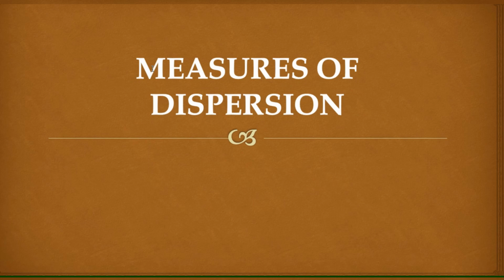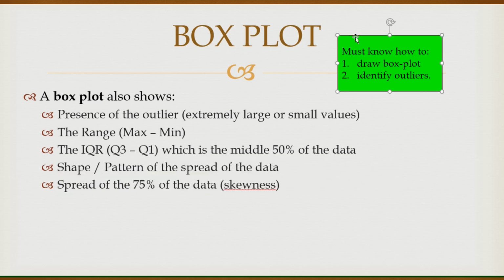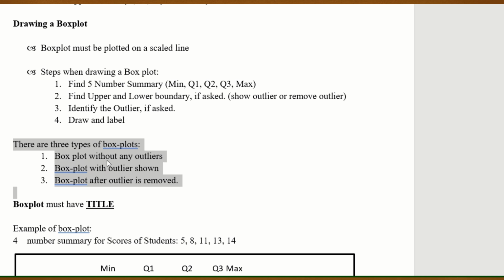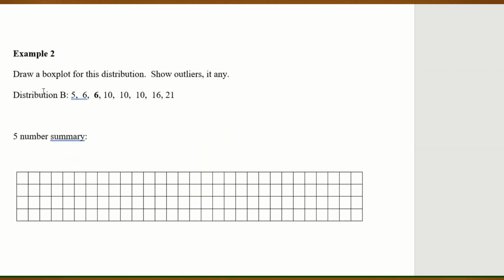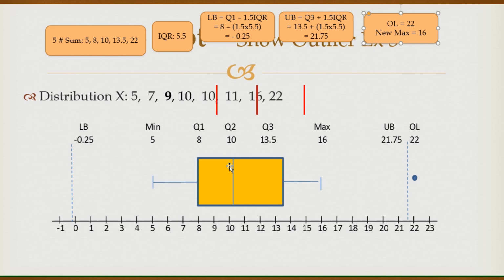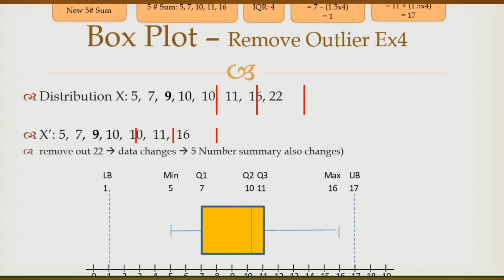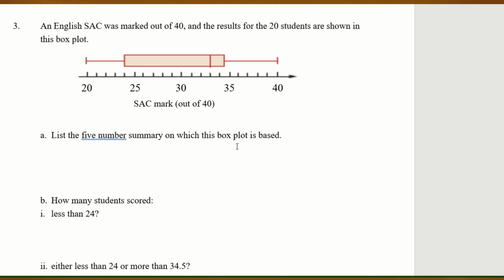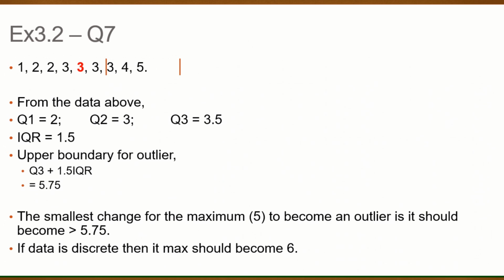Measures of Dispersion BOXPLOT & OUTLIERS